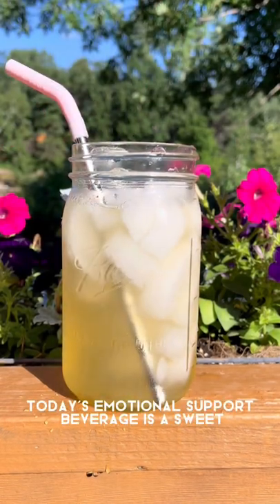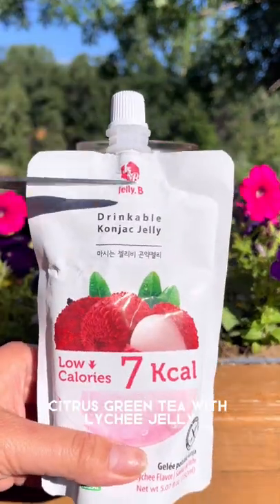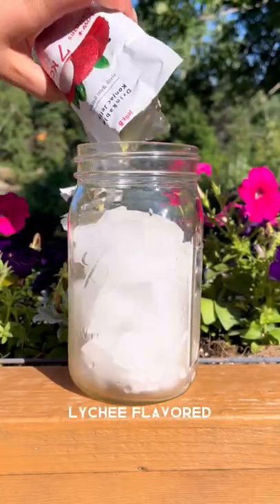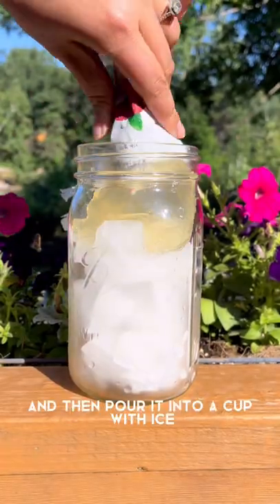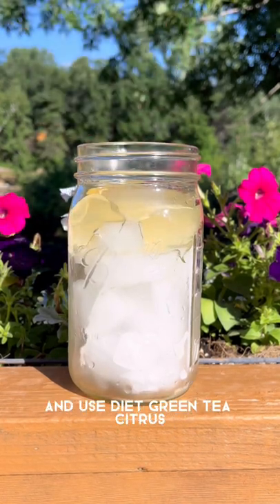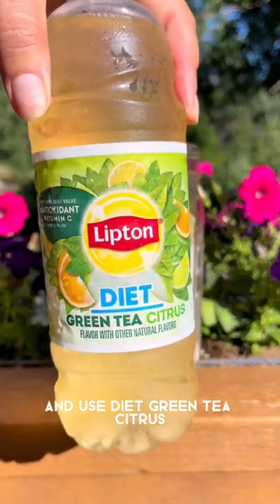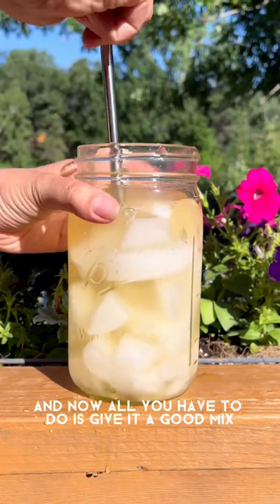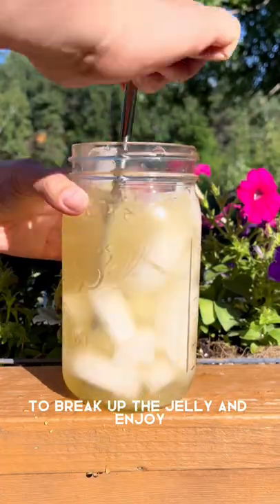Pineapple Tea with Lychee Jelly